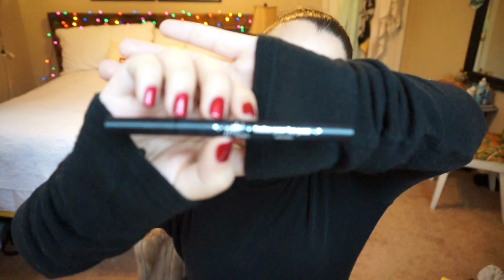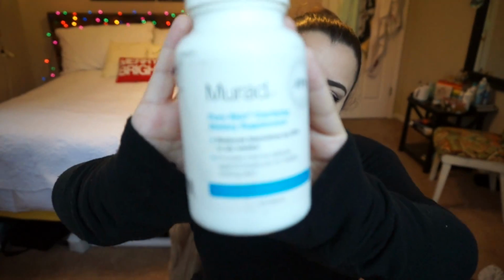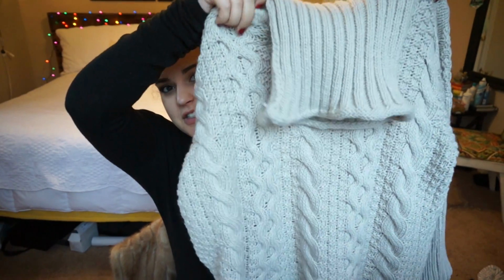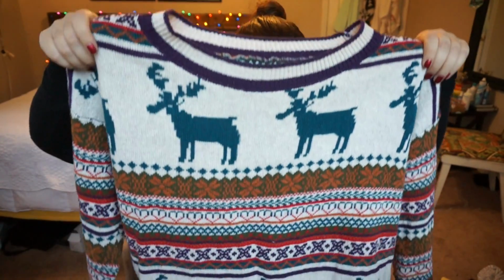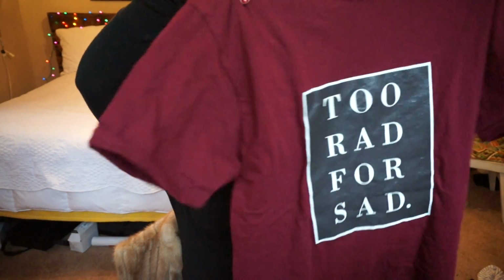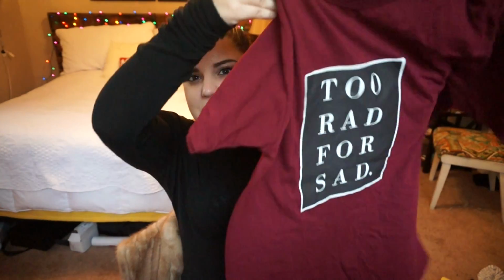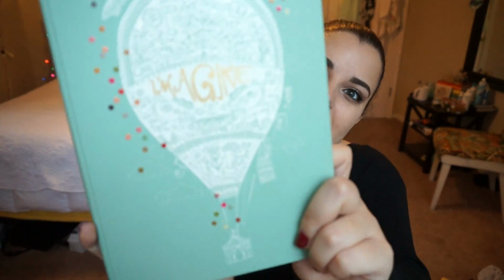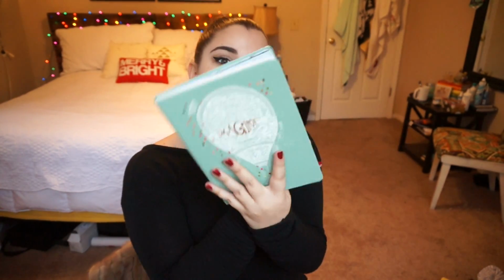NOVEMBER FAVORITES 2014 (KAT VON D, HTGAWM, & MORE) | storiesinthedust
YAYYY!! Finally! Sorry for the lack of videos lately! Heres 2 to get you through until I'm done with finals!

Im in class so ill add any links i mentioned down here later!

all graphics made with Rhonna Design App